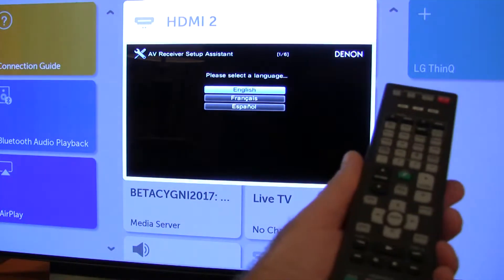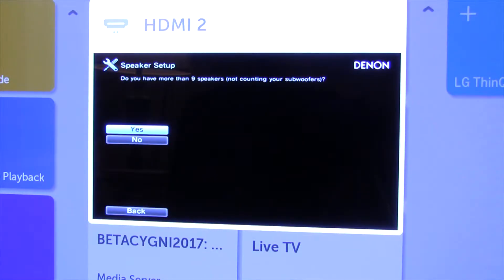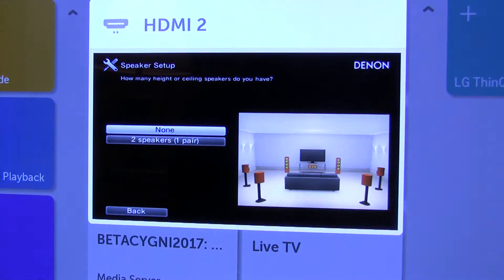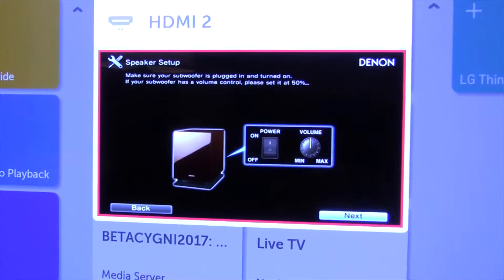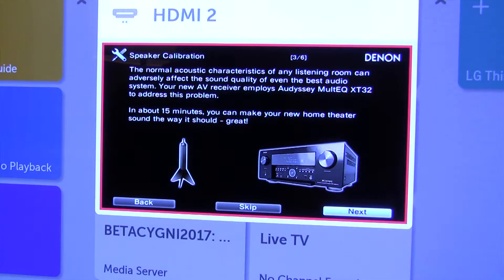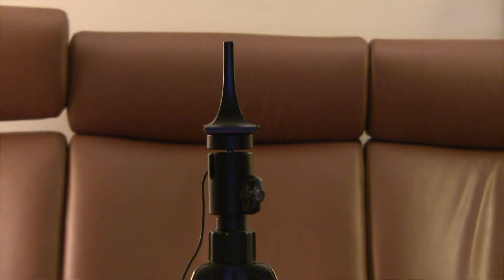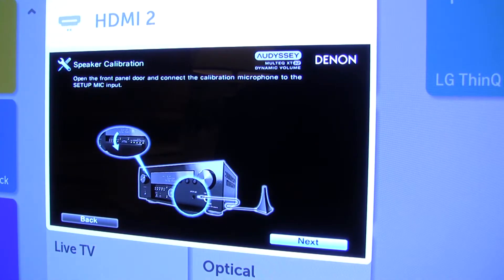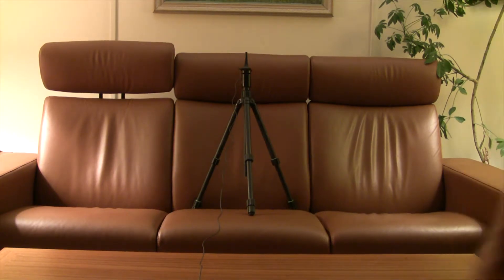Denon Receiver - Audyssey Multeq xt32 Configuration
This video shows you screen-by-screen how to optimize your speakers for your new Denon 2020 receiver.

My media room is:
13 feet (TV to couch direction) deep x 16 feet wide.

It's an excerpt from my series:  Upgrading a 2012 Home Theater to 4k OLED & Dolby Atmos Surround Sound:

I'm using a Denon AVR-X4700H receiver to calibrate my speakers for my new 7.1.2 Dolby Atmos sound system.

Pair of Polk Audio TSi300 3-way Floor Standing Speakers
Six Polk Audio OWM3 Surround Speakers for Atmos Front height, Surround, and Surround Back speakers